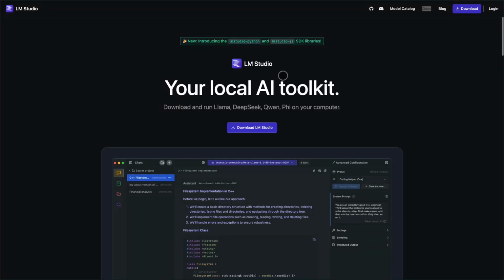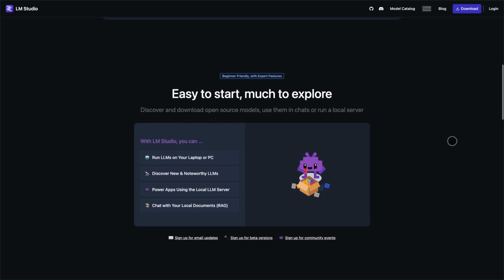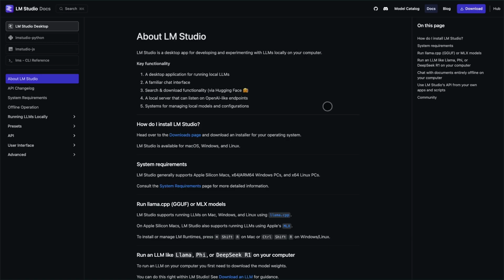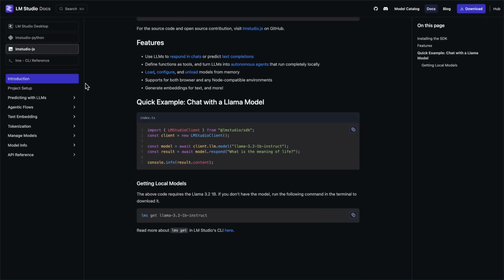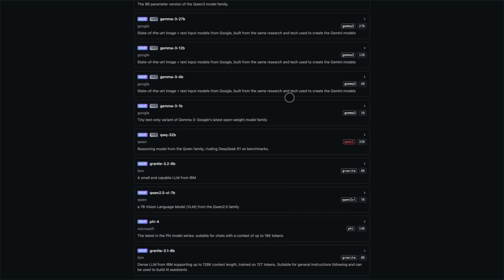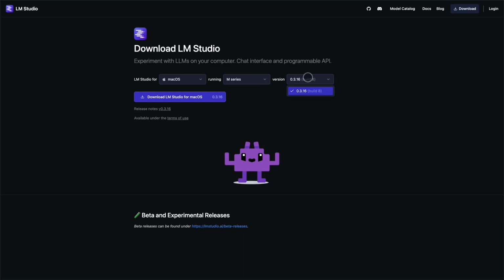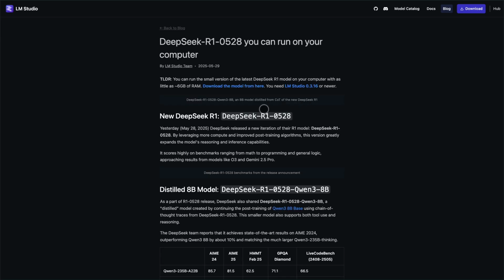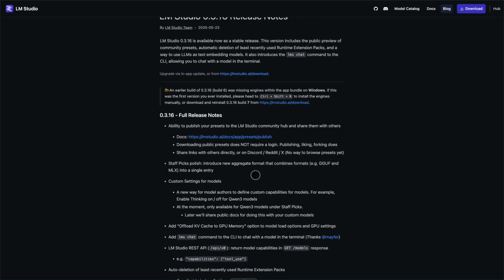LM Studio Review: Run LLaMA, Mistral & More Offline on Your PC (2026)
🎬 In This Video: Tired of sending your data to the cloud just to run AI? LM Studio lets you take back control.
In this video, I’m reviewing LM Studio — a sleek, powerful desktop app that helps you download and run large language models like Llama 3, Phi 3, and StarCoder directly on your own machine. Whether you're a developer, researcher, or just love tinkering with AI, this tool gives you full local access to top-tier models — no coding needed, and no internet required after setup.
You’ll see how it works, what kind of hardware you need, and where it shines (or struggles). By the end, you’ll know if LM Studio is the right fit for your offline AI workflow.
Explore the tools featured below to start building your own local AI setup.
🛠️ Tools Mentioned:
 • LM Studio – Desktop app for running local LLMs
 • Hugging Face Models – Llama 3, Phi 3, StarCoder
 • GGUF & MLX Format Support – For local compatibility across Mac, Windows, Linux ‎